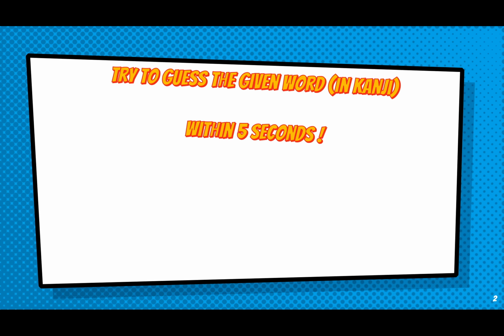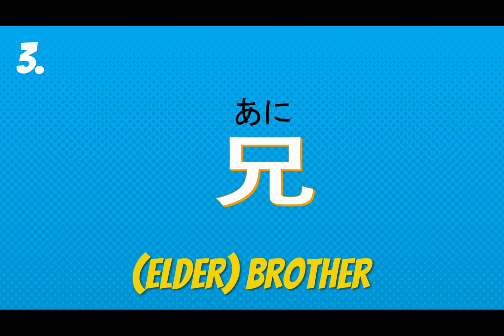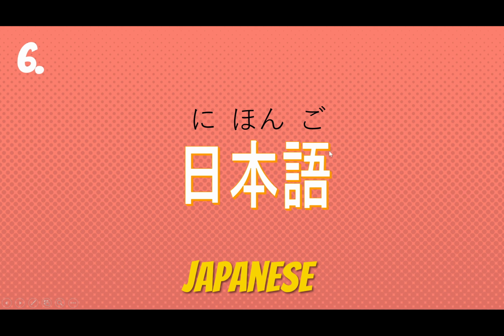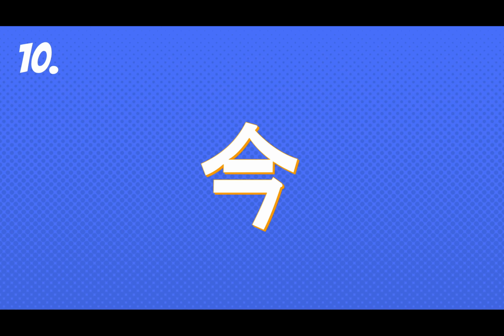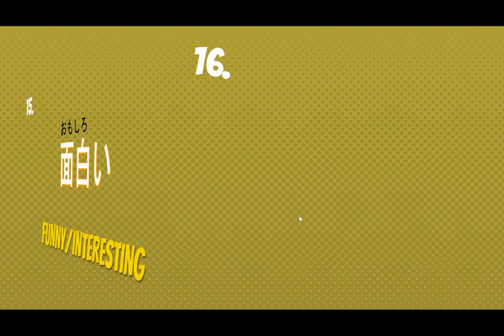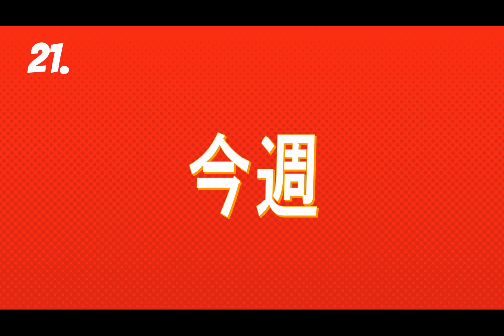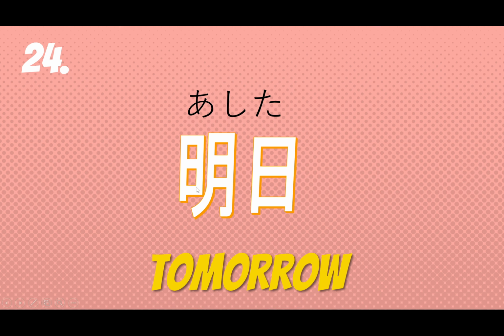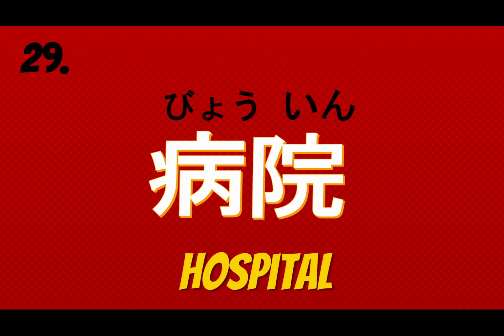Can you guess this kanji (plot twist : in only 5 SEC!)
kanji QUIZZZZ !! ARE YOU GUYS READY FOR IT ?
IMA NOT BUT LET'S GET STARTED !!

here is a ROADMAP  through my channel for starting from scratch.

Now when u know HIRAGANA ..time to be familiar with some GREETINGS (very important , memorize them like hell !)

loads of resources to help you supplement your studies not just my channel ; here are 3 apps i feel can be supper helpful to beginners :D

if you're a person who likes using TEXTBOOKS as guiders ; here are my few top suggestions:

now ! STEP TWO : forming your OWN basic statements !! yeah !
(this vid will give you a huge idea of that as japanese word order is way different than english)

once you've learned the word order ! you'll have to make a new japanese friend called PARTICLES ..these are gonna seem difficult at first as they really vary in japanese. but dont worry ! i'm here to help ya !

this video will give u a basic idea of WHAT PARTICLES ACTUALLY ARE before directly studying them.

now , the phase is a bit tougher for beginners i,e to LEARN/UNDERSTAND the FUNCTIONs OF VARIOUS PARTICLES .

dont fear them please ..they're just NEW not HARD. i have a playlist on that ; hope it helps

***MAKE SURE YOU ALSO PRACTICE SOME VOCAB WITH THAT ** otherwise the examples will sound new to you everytime

these will be quite enough for ya as a beginner ..try to remember as much as you can . dont push yourself too hard .. you'll get them with time & PRACTICE ONLY

coming back to PARTICLES ..simultaneously you need to get a grip over BASIC GRAMMER .

how to navigate through this playlist cuz it has loads of vids .
HERE U GO !

GRAMMAR :where to start ?

VERB groups ( these are the foundations of all verb conjugation sin japanese so get them hard !)

when done with verb groups , slowly and steadily , undertake one conjugation for verbs and practice it !

TE FORM ( so so so important that i lack words ! used in several situations ..so u gotta master this one too !)

Learned TE FORM ..here are some uses lessons ;

i should keep this one first but lol. yeah